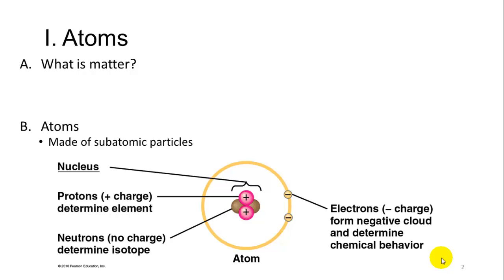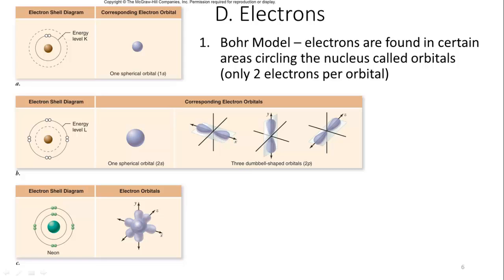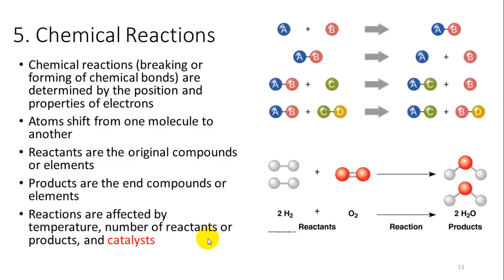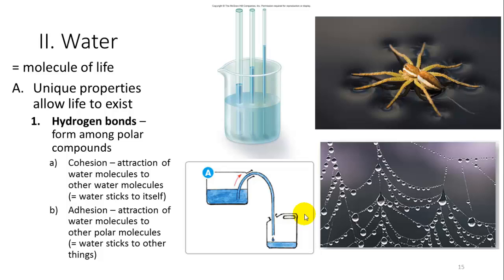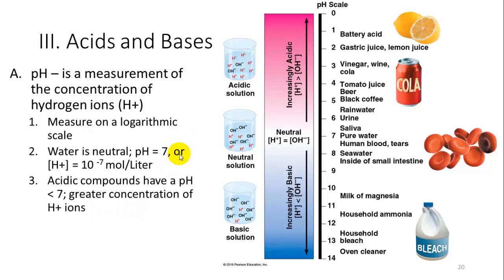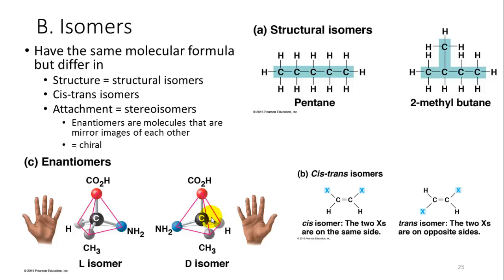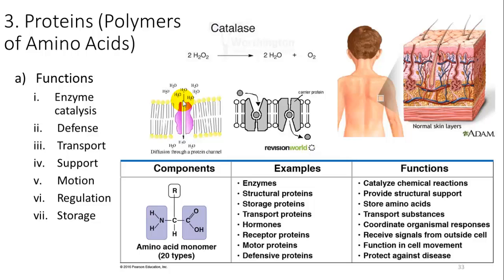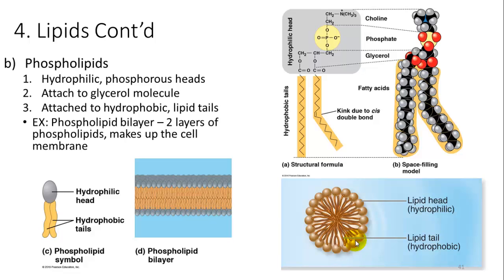Molecules of Life Fall17